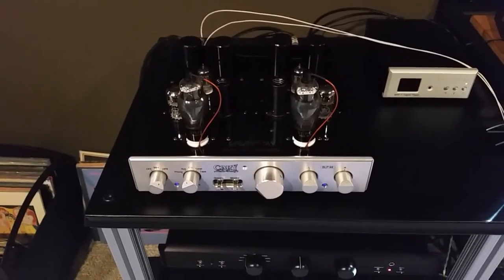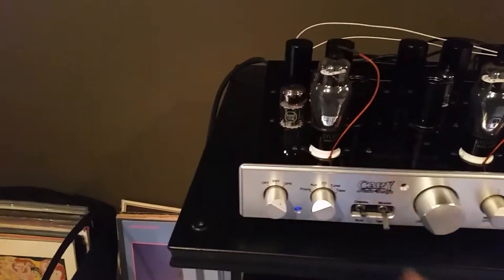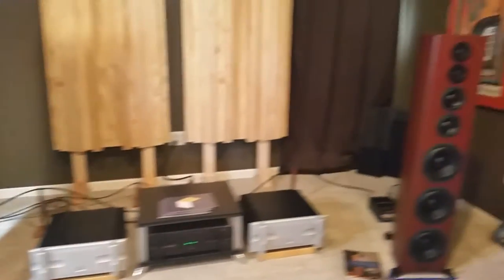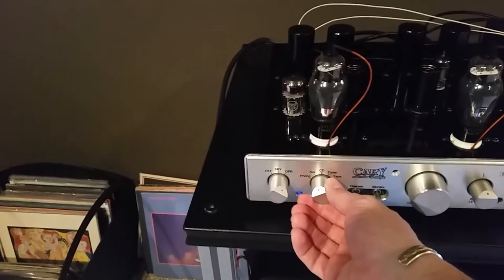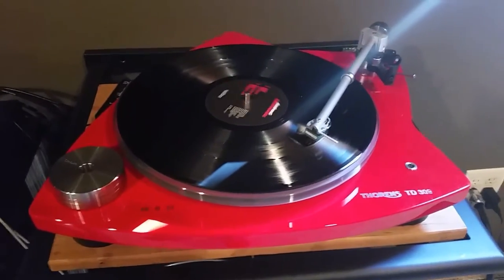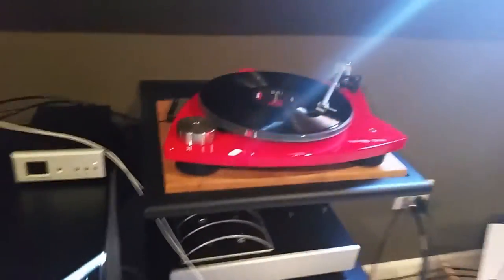Cary spl 98r fi for andres grau